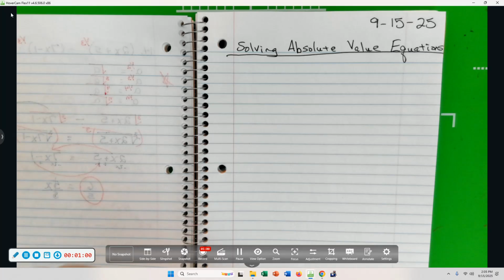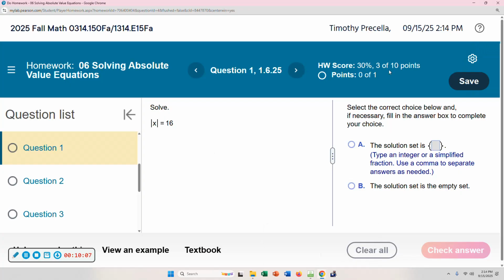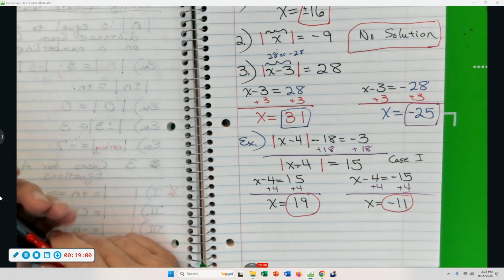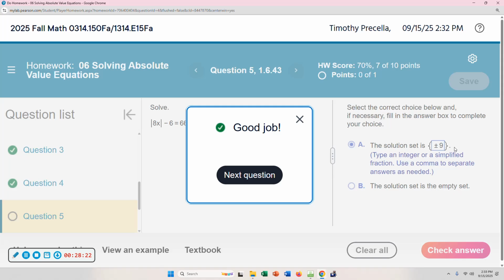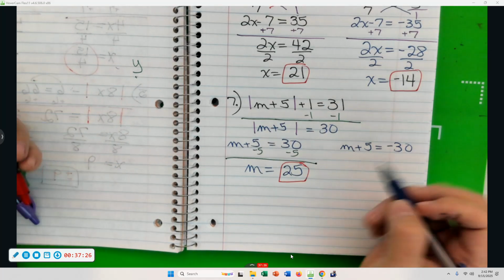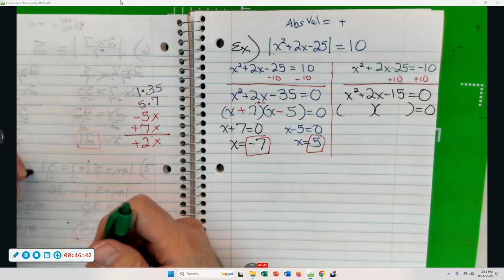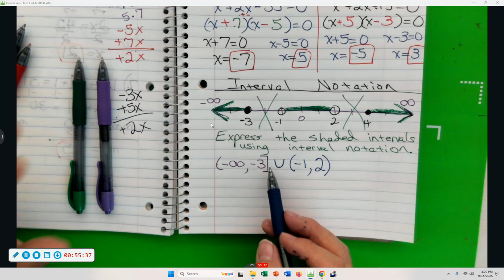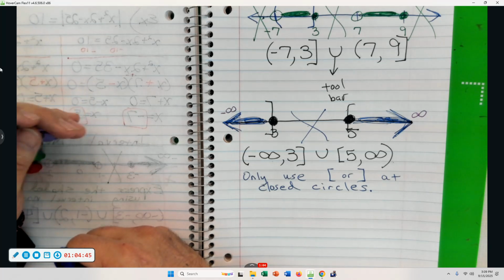20250915 Absolute Value Equations and Interval Notation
Mr. Precella solves absolute value equations and reviews interval notation with his Math 0314/1314 class.